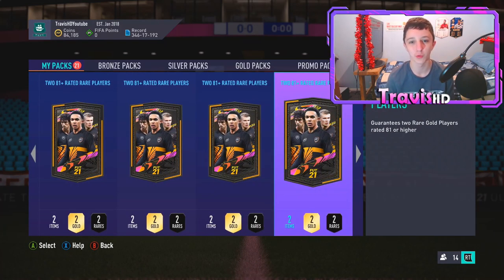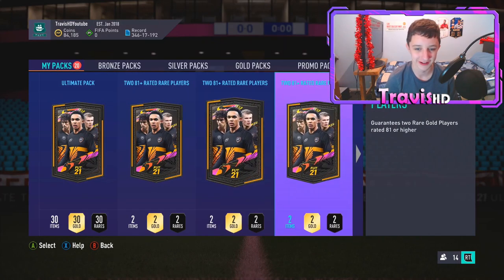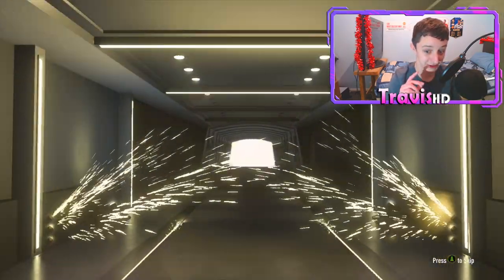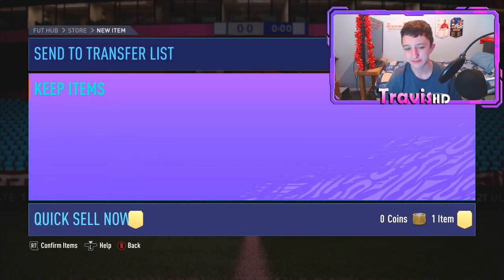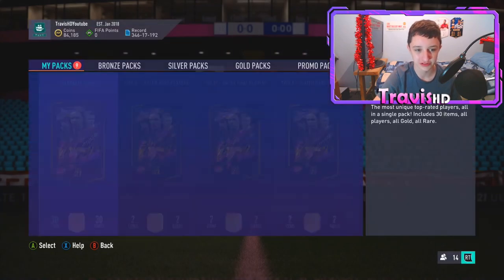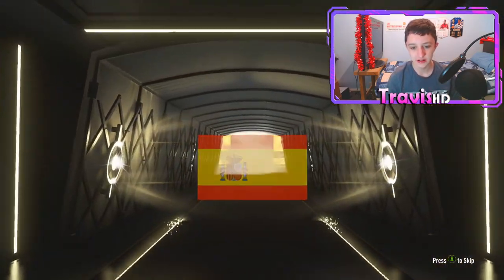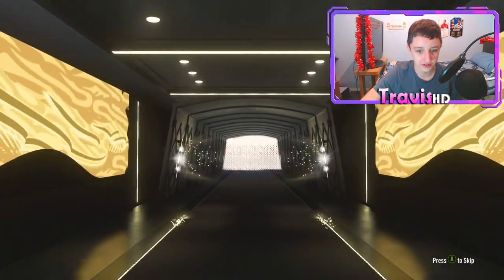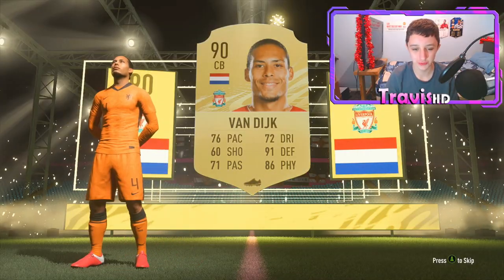What do you get from 20x 81+ double upgrade packs... | FIFA 21 HEADLINERS TEAM 2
So guys today we open the 81+ double upgrade packs during HEADLINERS TEAM 2, where we pack an amazing pull alongside some very tidy pulls...
EA also dropped the 82-88 upgrade packs and the 80+ player picks.

-gloss coating
-fully customizable
-wide range of cool card designs

They're many more sweet videos here on the channel and if you subscribe and turn on notifications you will never miss a banger which could potentially help you within the future!